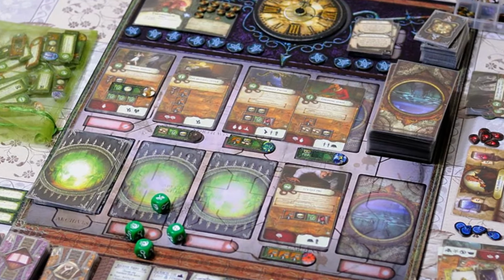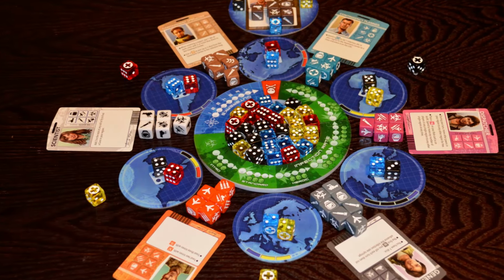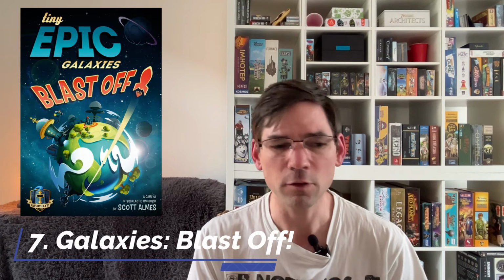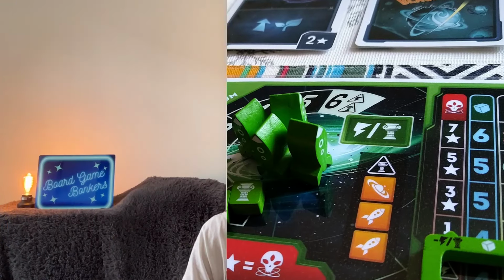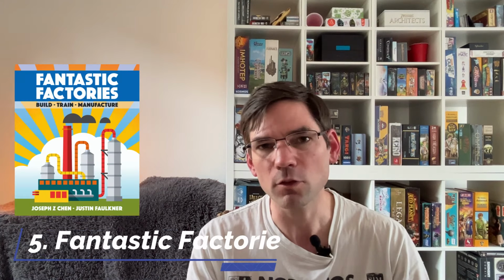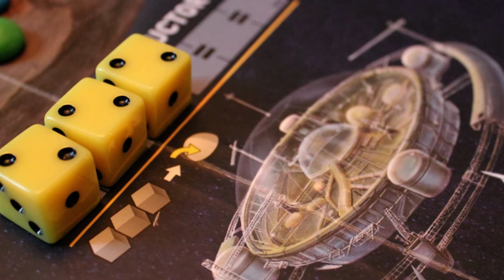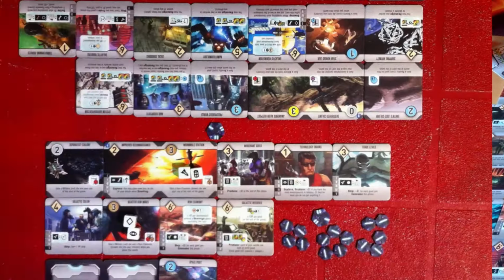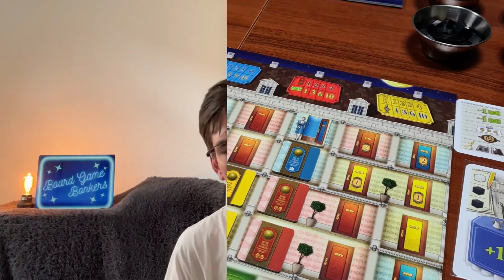Top 10 Dice Games - Love Ya Dice?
We take a look at 10 board games that primarily use dice as the main mechanism. If you love rolling and chucking dice then these great games will be right up your street.

You won't get bombarded with notifications, as each video is released every Saturday.

Liking and commenting really helps the video reach others.

Share the love and consider sharing the video on to win a board game:
- Discord Groups
- Facebook Groups

Simply just share on one of the above platforms, leave a comment in one of our videos with the link and your name goes into the yearly draw.

The draw is made in January.

Much love in return and many thanks.

BOARDGAME BLOG
Also check out this great blog on the board game industry with game reviews, top 10s, Better Than, scientific links and educational benefits of gaming:

00:00 - Intro
01:21 - Number 10
02:58 - Number 9
05:37 - Number 8
07:29 - Number 7
09:38 - Number 6
11:35 - Number 5
14:06 - Number 4
16:14 - Number 3
17:21 - Number 2
18:29 - Number 1
20:36 - End & Outro